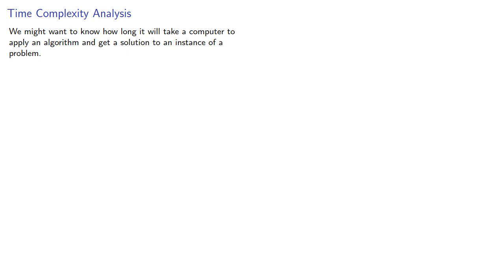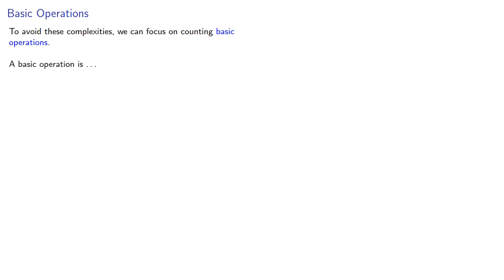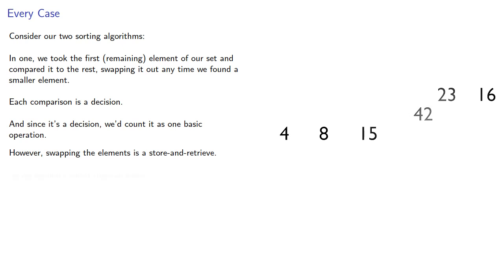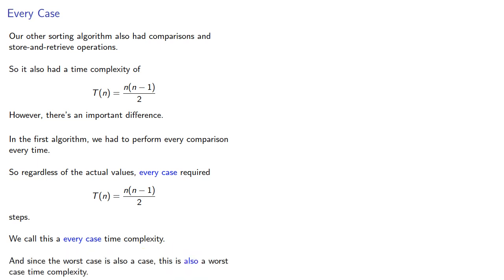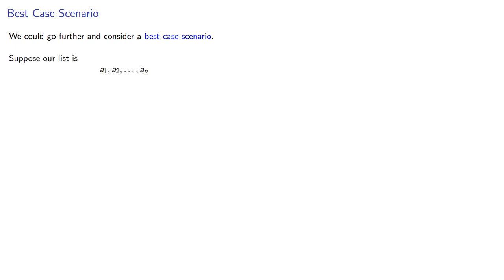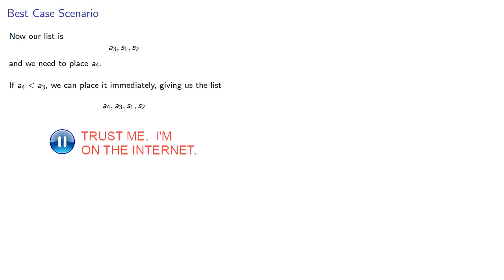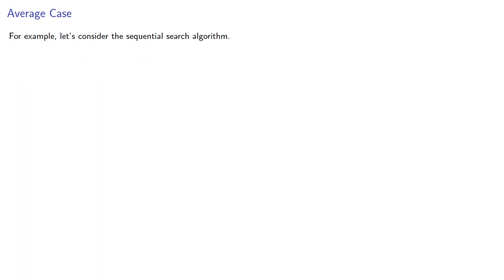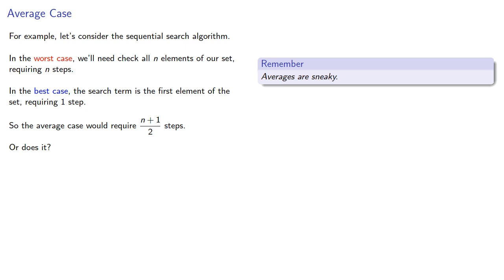Introduction to Time Complexity Analysis